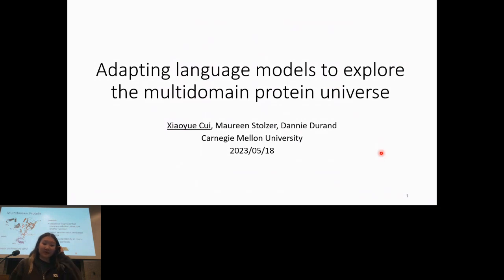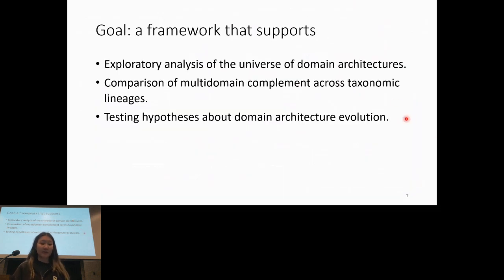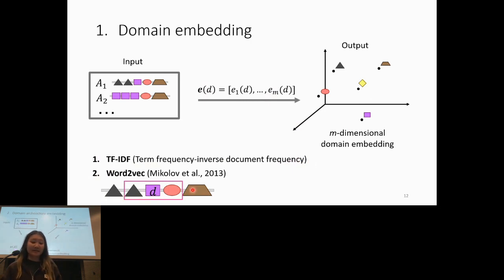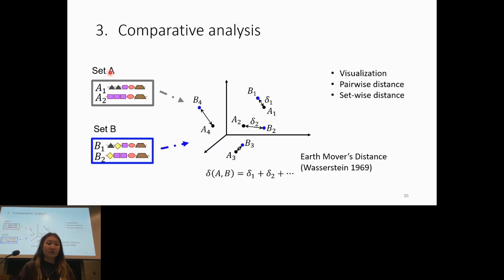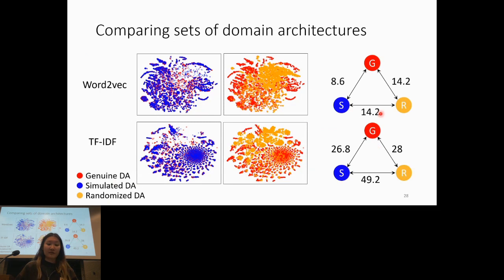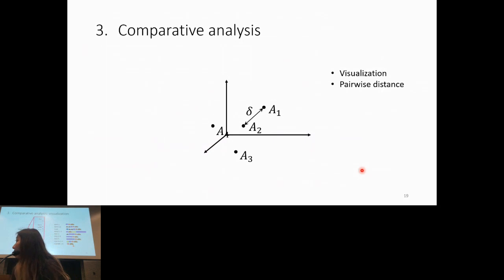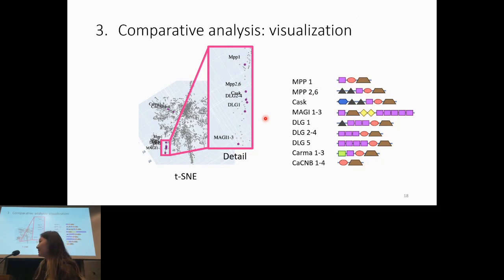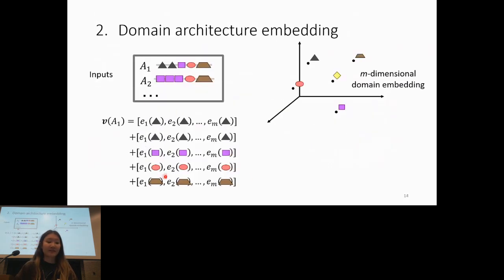Adapting language models to explore the multidomain protein universe - Xiaoyue Cui- GLBIO2023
Adapting language models to explore the multidomain protein universe - Xiaoyue Cui - General Session - GLBIO2023